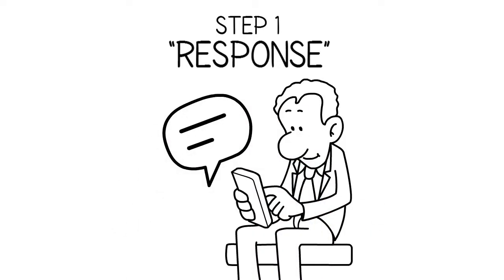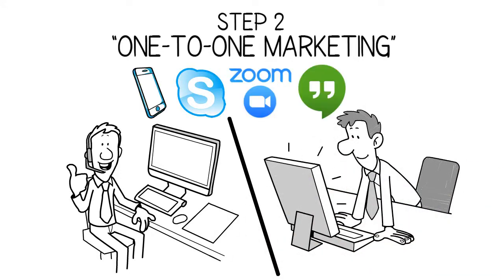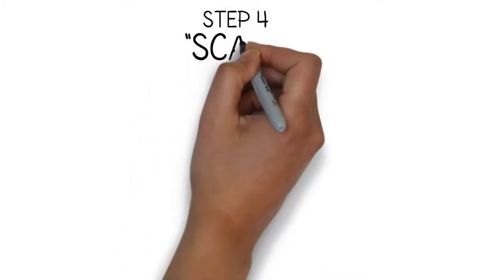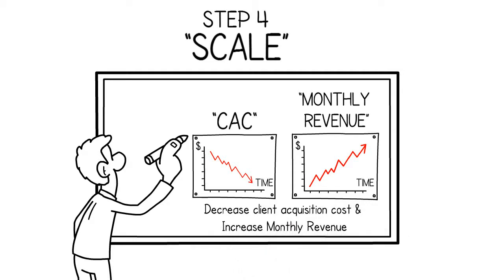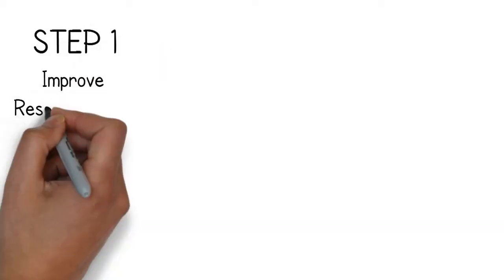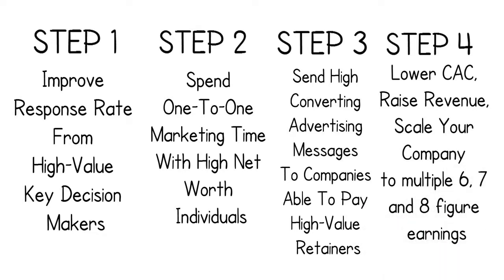linkedin lead generation method | how to use linkedin for lead generation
We're Global Business Advisors Inc. What makes us different is our company's approach to our business partnerships and lives. At GBA we're client devoted above everything else. We don't fall in love with our product, or company or our profits. We fall in love with our clients. Our whole purpose is to protect and deliver value to each an every one of our valued clients. If we're not doing that then there's no reason for us to be doing business with a particular company. At GBA we don't have customers ... we have clients. The main difference is how we take on all the risk in the transaction instead of our clients having to hope and pray that our system will work for them.

linkedin lead generation method - best linkedin lead generation method.

Video best linkedin lead generation method 2018

[share] [LinkedIn Riches by John Nemo] Using LinkedIn for Lead Generation for New Business Development” is on Wednesday, August 19th at 8am and will focus on how to generate targeted leads from LinkedIn Using LinkedIn to generate leads Linkedin Online Training Courses, Career Change, Career Advice, Interview Advice, Profile, How to Generate Business Leads From LinkedIn